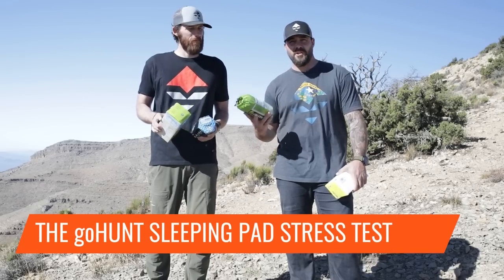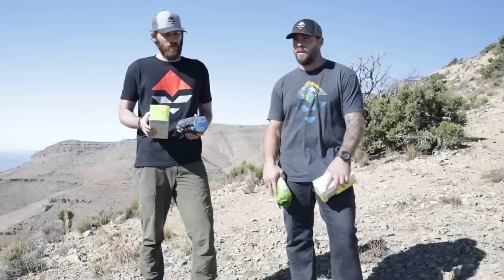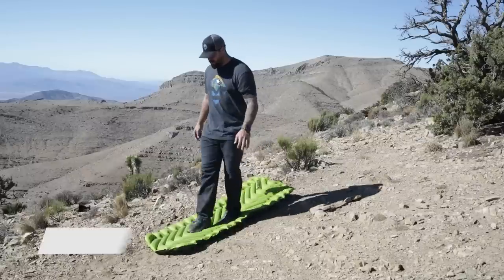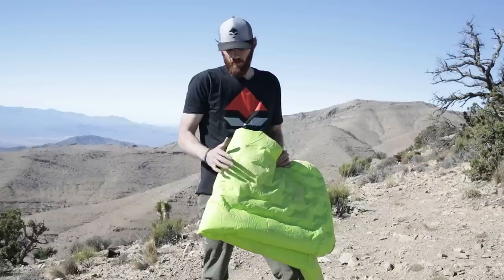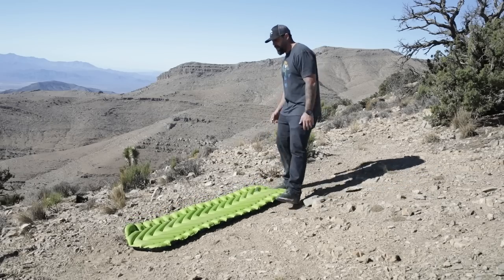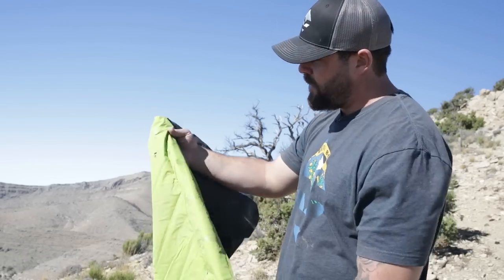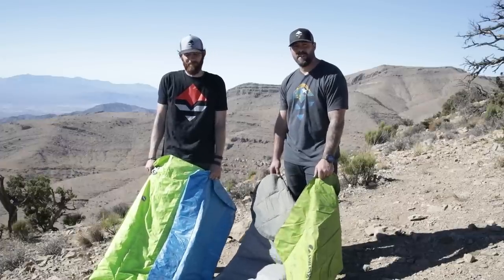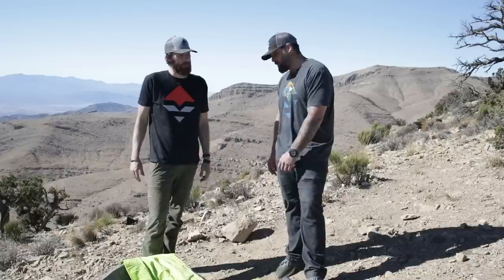Sleeping Pad Durability - goHUNT Gear Stress Test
Ever wonder what it takes to pop a sleeping pad? Well, you'll find out in this video as we throw everything at them.

Let us know if you have any questions, comments, or suggestions on other hunting gear stress tests that we should do. If you'd like to check out the featured products in this video the links are provided below.

Sea to Summit Comfort Light Insulated Mat Sleeping Pad